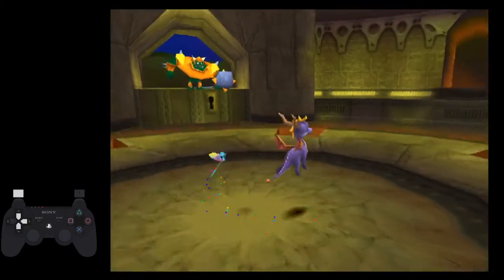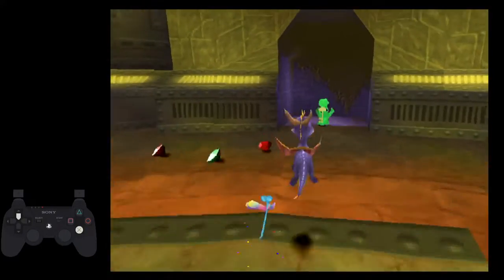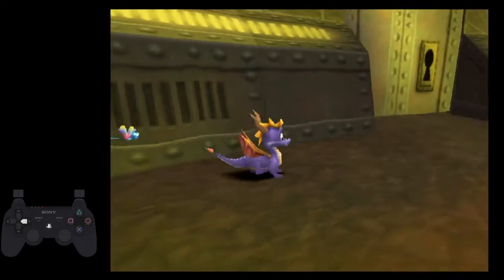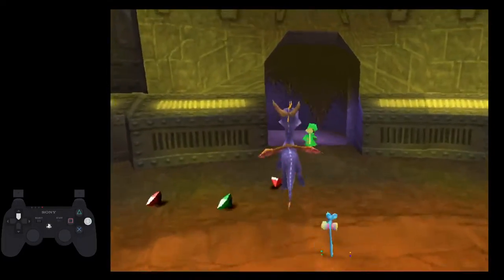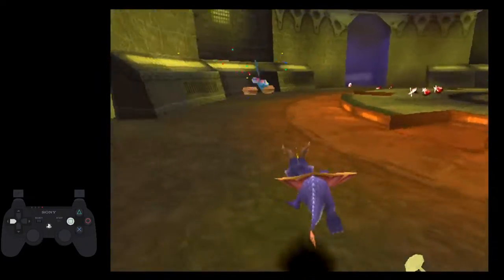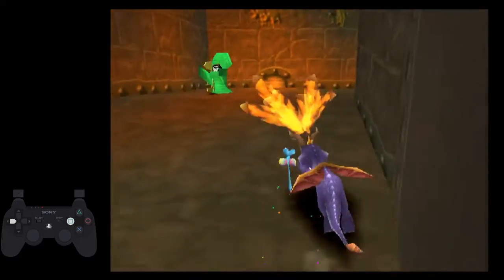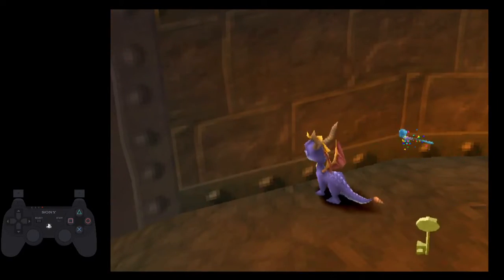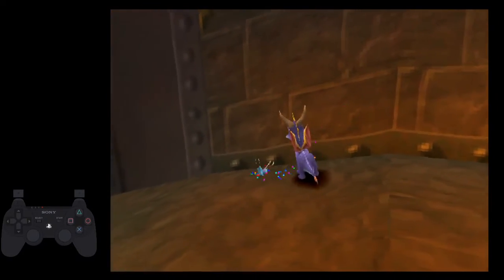Quick Guide to Fast Thieves in Gnasty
Dear Faarnia,

How are you? I am fine. Here's that explanation for how to get the thieves in gnasty gnorc that I told you I'd make.

From Xando